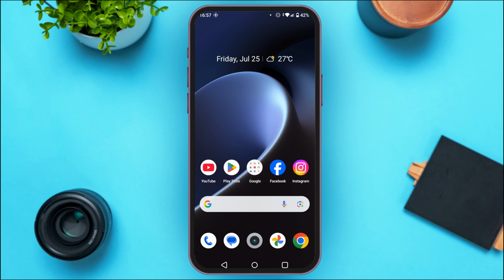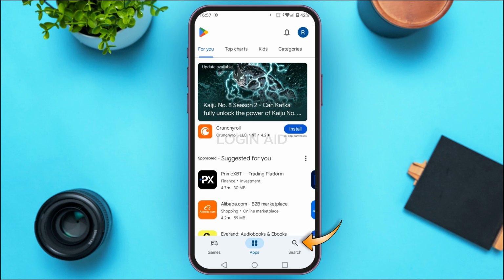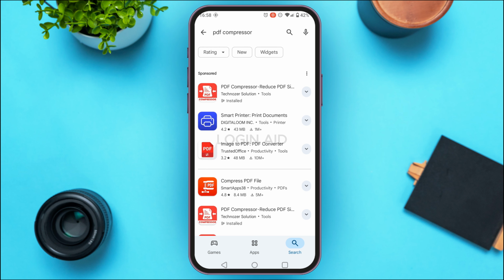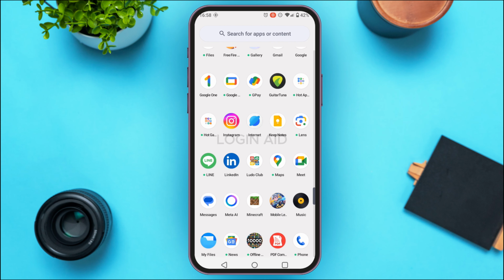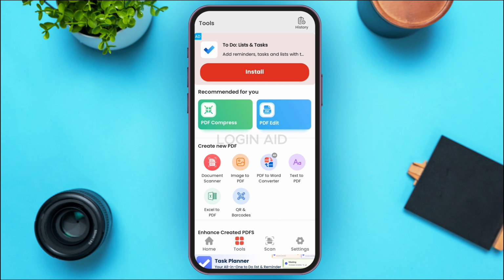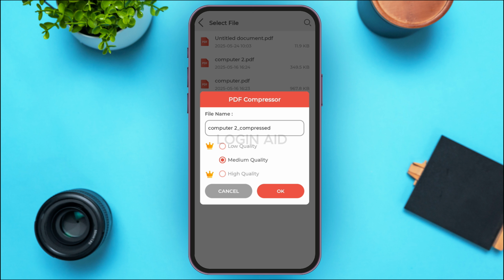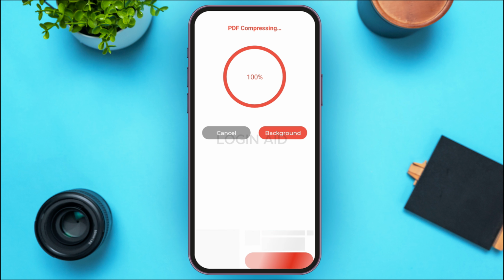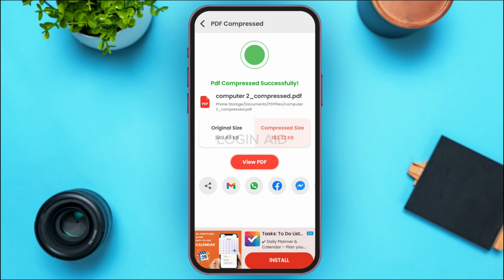How To Compress PDF On Android | Reduce PDF File Size Using Android Apps 2025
In this video, you’ll learn how to reduce PDF file size using Android apps like PDF compressor. Whether you’re submitting assignments, uploading resumes, or managing work documents, this guide walks you through importing your file, selecting optimal compression, and saving it in a smaller format.